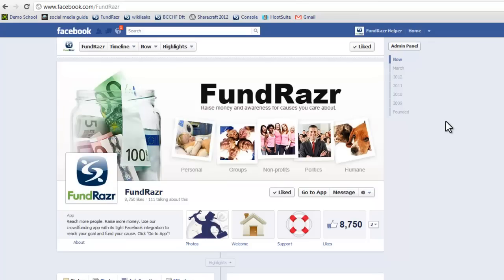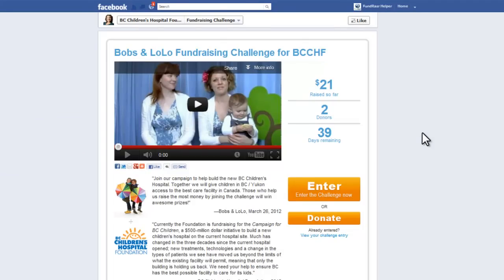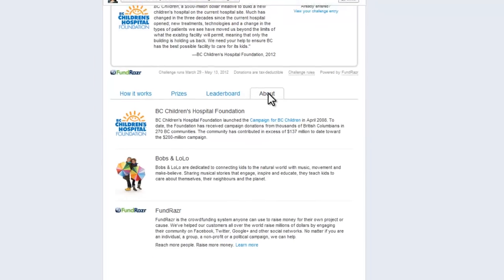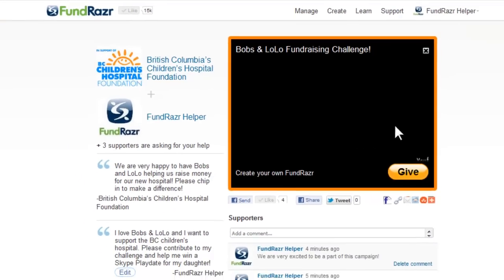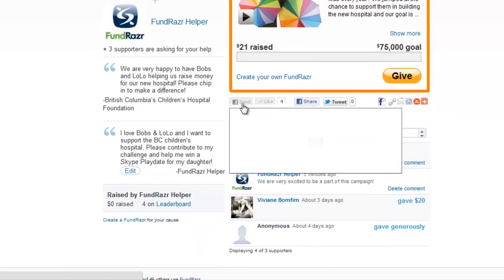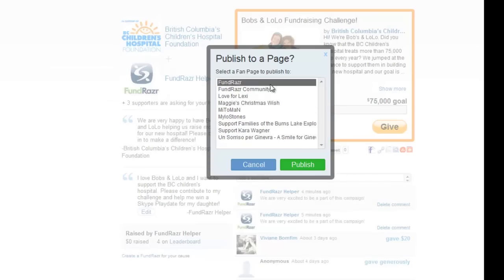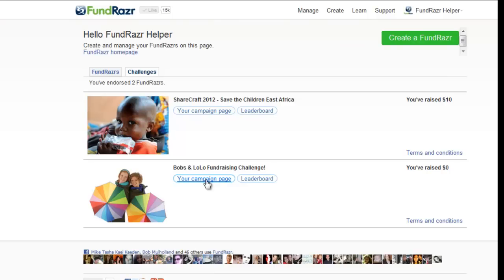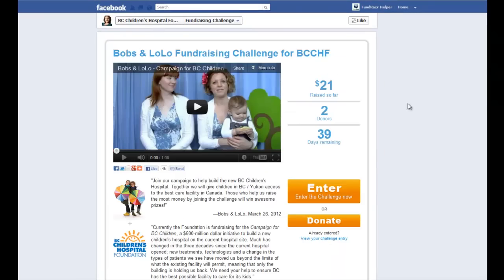Bobs & LoLo Fundraising Challenge for BCCHF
Bobs & LoLo have teamed up with the British Columbia Children's Hospital Foundation and FundRazr to create an exciting fundraising campaign with incentives to encourage people to donate.  Each person can create their own customized challenge campaign while the money goes directly to BCCHF.  The campaigns with the most success will win awesome prizes from Bobs & LoLo!